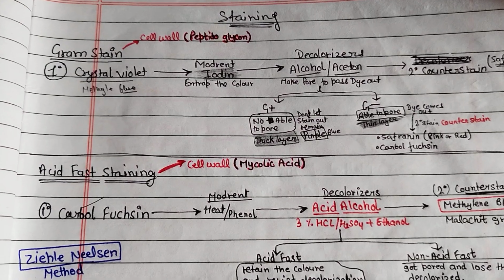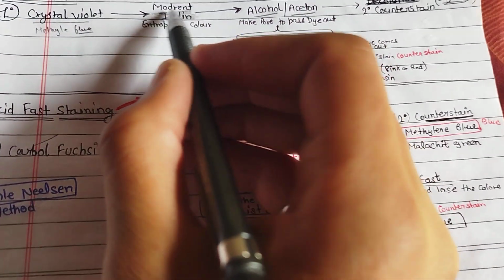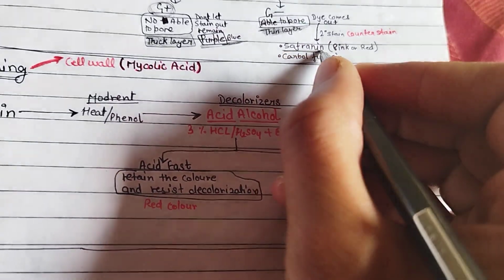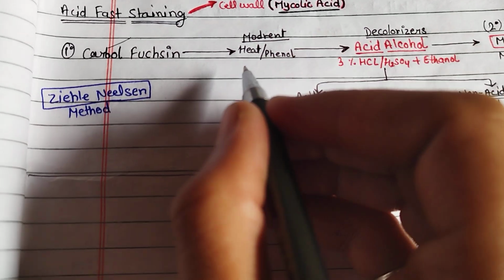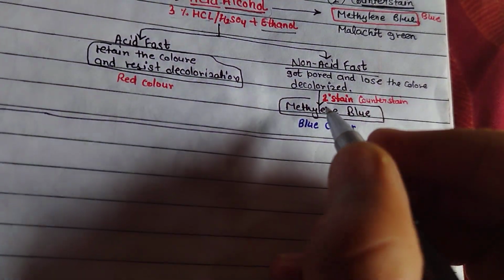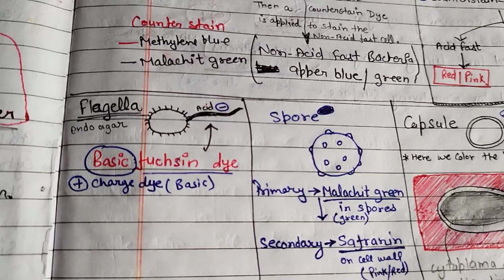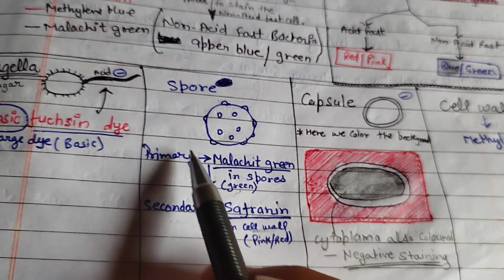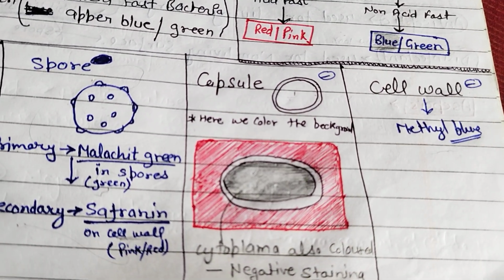Staining Technique Gram + Acidfast staining complete gpat niper based